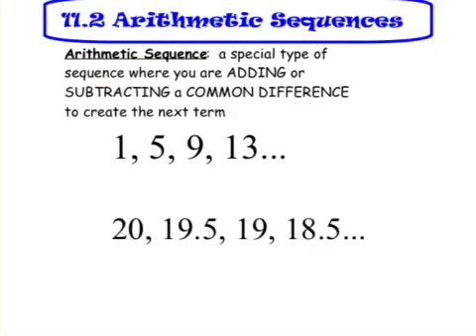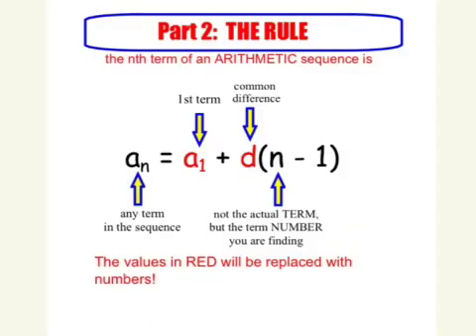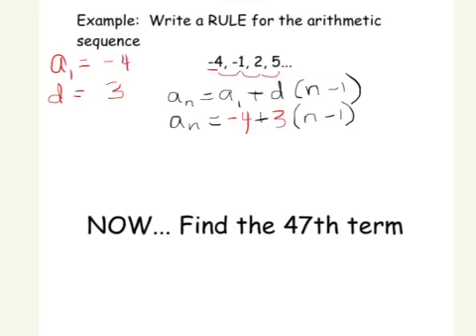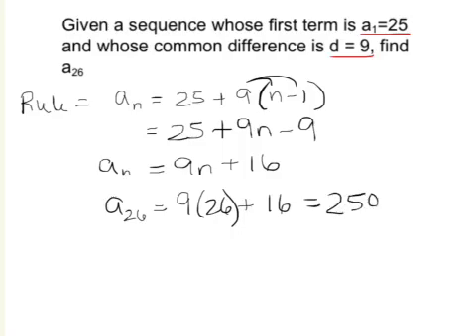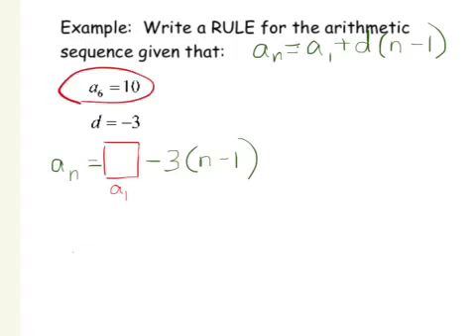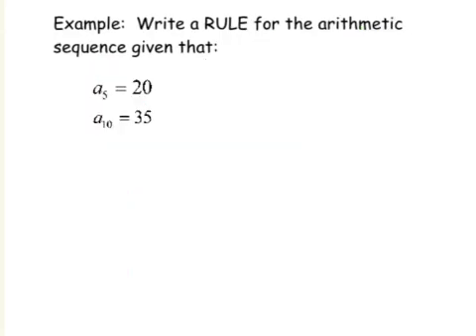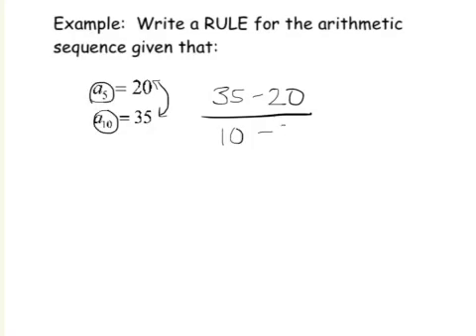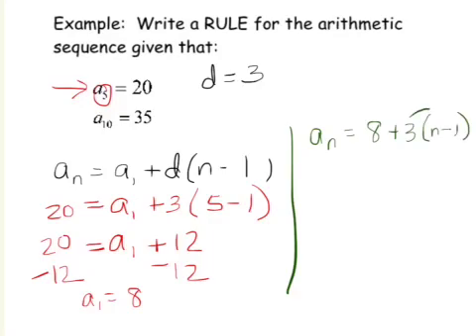11.2 Arithmetic Sequences